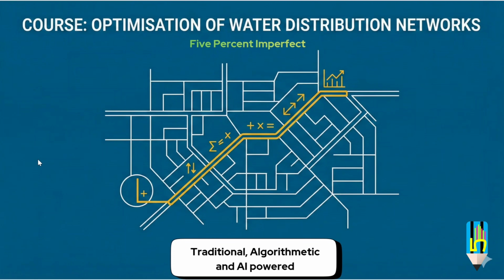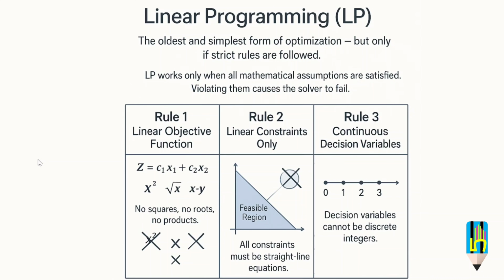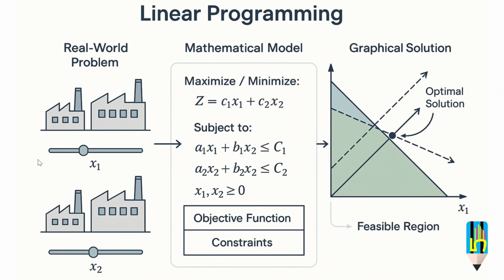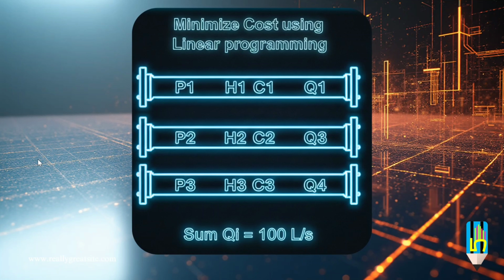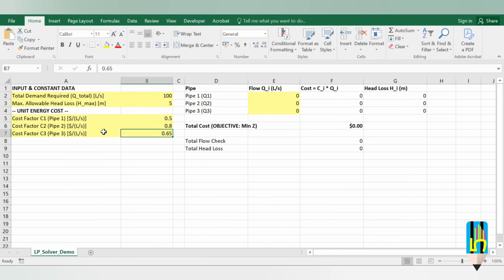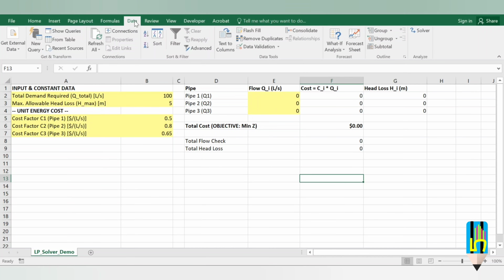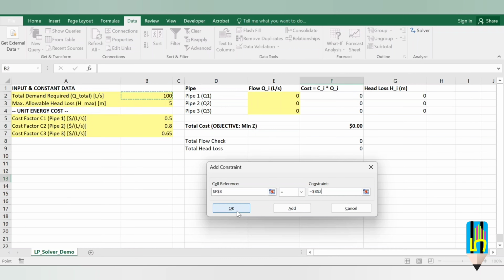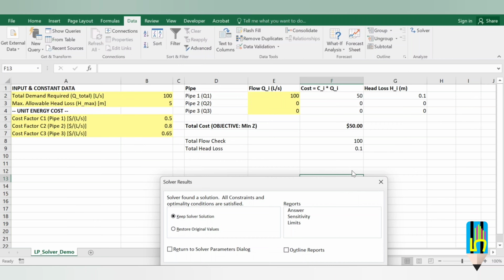Optimisation of Water Distribution Networks Using Linear Programming | Excel Solver Tutorial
In this video, we optimise a Water Distribution Network (WDN) using Linear Programming (LP) and Excel Solver, step by step. You will learn how mathematical optimisation can reduce cost, minimize energy loss, and improve system efficiency in real-world water supply systems.

This tutorial explains how Linear Programming is applied in civil engineering to design and optimise water networks by allocating flow efficiently under practical constraints like demand, pressure limits, and energy cost.

🔍 What You’ll Learn:

✔ What is Water Distribution Network optimisation
✔ Why Linear Programming is suitable for WDN problems
✔ Formulating the objective function (cost minimization)
✔ Writing linear constraints for flow, pressure, and demand
✔ Step-by-step Excel Solver setup
✔ Understanding the optimal solution and sensitivity
✔ BEFORE vs AFTER comparison of network performance

📐 Problem Covered:

Minimize total operational cost

Subject to:

Flow continuity constraints

Pressure/head loss limits

Non-negativity constraints

Solved using Excel Solver (Simplex LP method)

🧠 Who Should Watch:

Civil & Environmental Engineering students

GATE / UPSC Engineering Services aspirants

Water resources & hydraulic engineers

Researchers in optimisation and smart infrastructure

Anyone learning Excel Solver for engineering problems

🛠 Tools & Methods Used:

Linear Programming (LP)

Excel Solver

Engineering cost and constraint modeling

Conceptual links to EPANET & advanced optimisation techniques

🚀 Why This Matters:

Optimising water distribution networks is critical for:

Reducing energy consumption

Cutting operational costs

Designing sustainable urban infrastructure

Smart city and AI-driven water management

This video builds the foundation required for advanced optimisation techniques like Genetic Algorithms, PSO, and AI-based WDN design.

EPANET + LP integration

Genetic Algorithm vs LP comparison

Full Excel template download

Real-world case study walkthrough